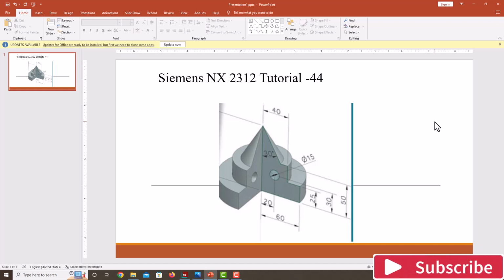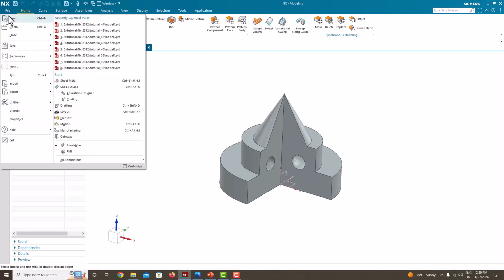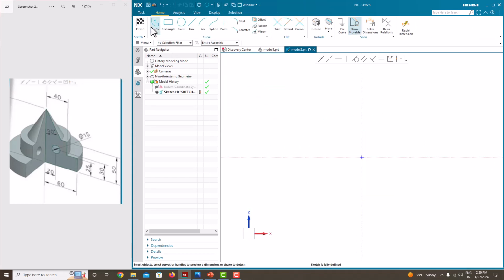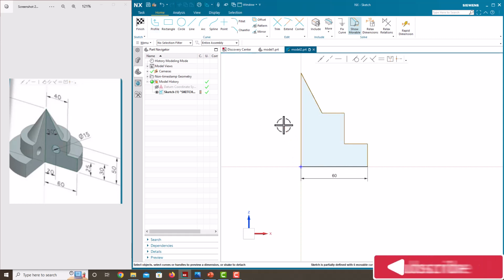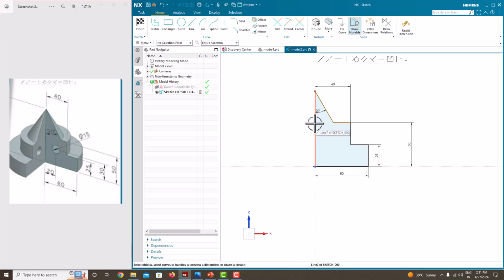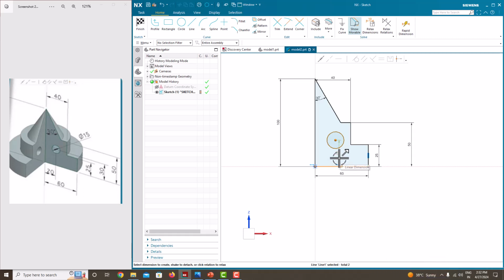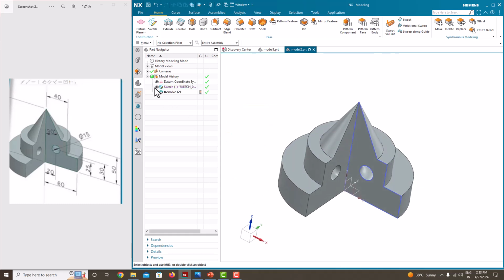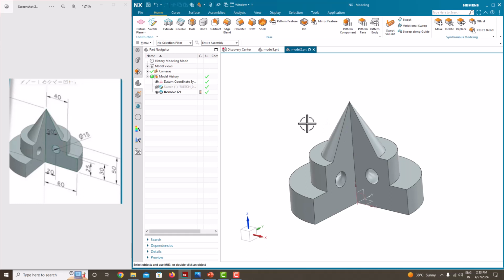Siemens NX tutorials for beginners|NX 2312|tutorial-44